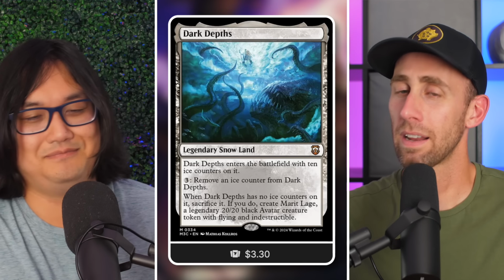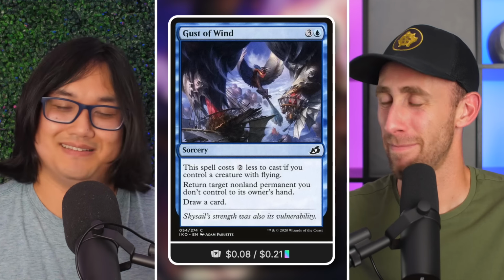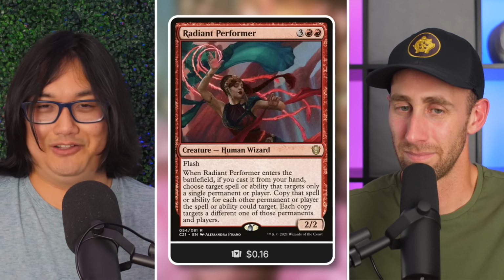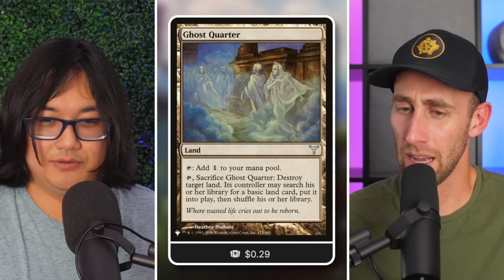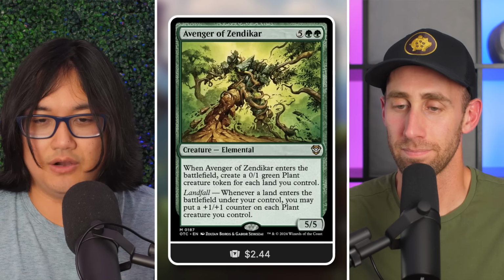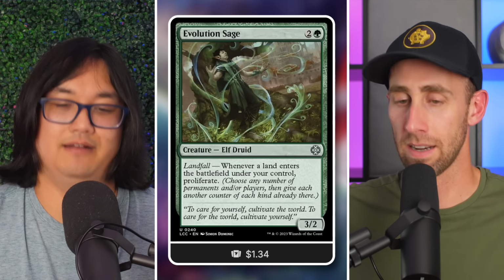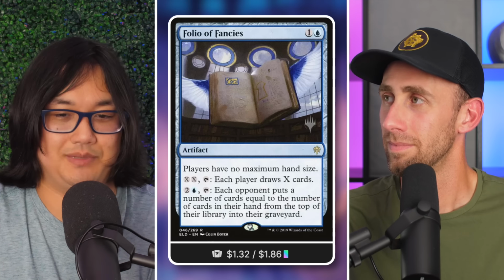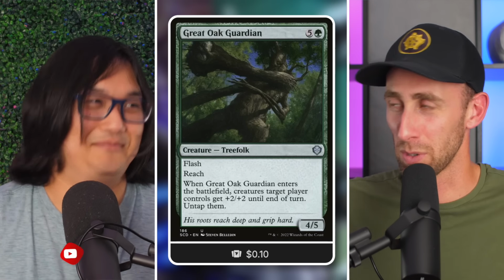Under the Radar Card Combos | Unexpected Synergy | Magic the Gathering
The Commander's Quarters is your Magic the Gathering source that helps you Command Your Budget! Today Alek joins Mitch to talk about Under the Radar Card Combos!